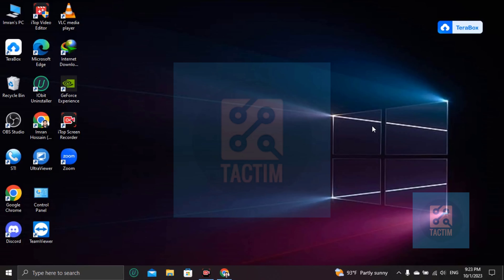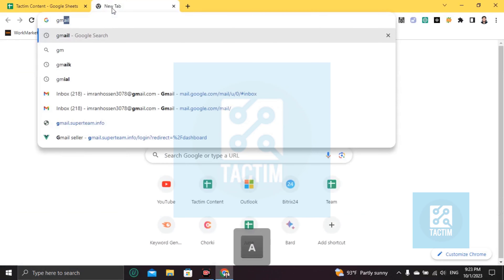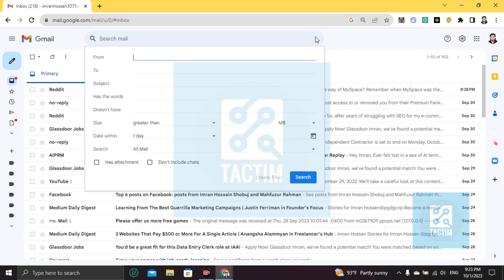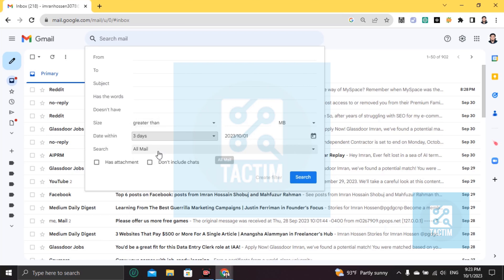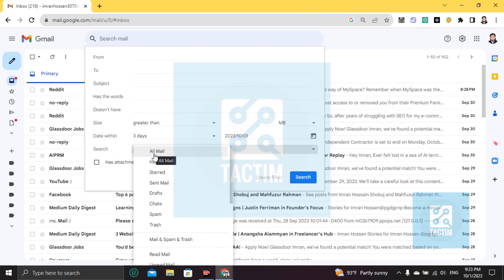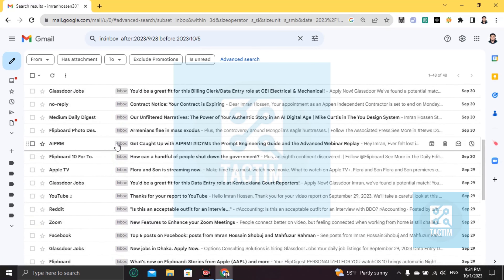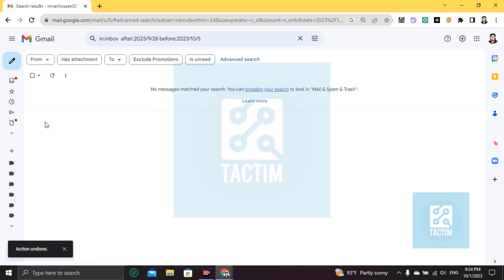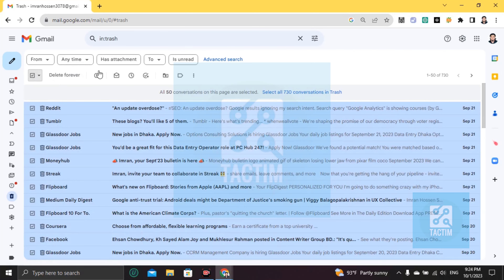Gmail Cleanup Made Easy: How to Bulk Delete Emails Before a Specific Date 2025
Tired of inbox overload? Learn the quick and easy way to declutter your Gmail by bulk deleting emails before a specific date. Our step-by-step guide will help you reclaim valuable space and organize your inbox efficiently. Watch now to streamline your Gmail experience and enjoy a clutter-free digital life!

Bulk delete emails in Gmail,
Gmail cleanup tutorial,
Delete emails before a specific date,
Gmail organization tips,
Inbox decluttering guide,
Email productivity hacks,
Tech how-to,
Efficient inbox management,
Streamline Gmail experience,
Digital cleanup tips,